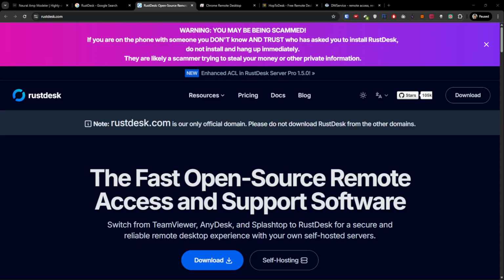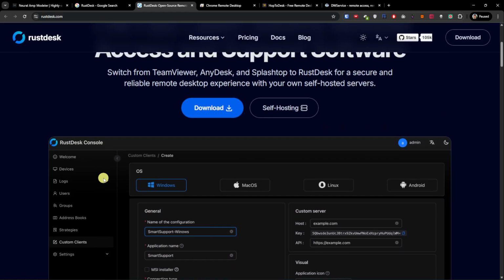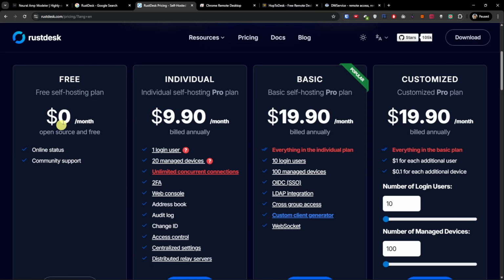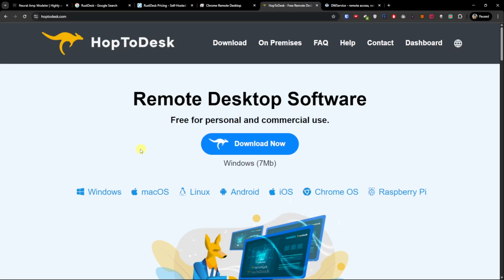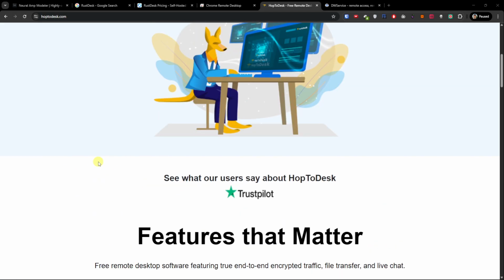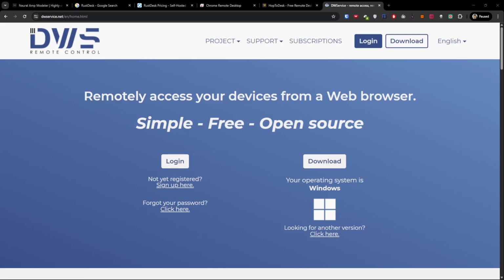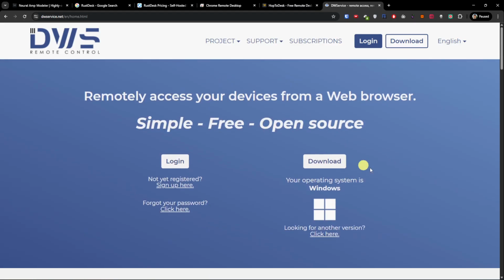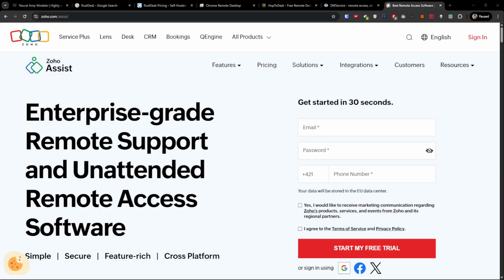Best FREE Alternative to AnyDesk